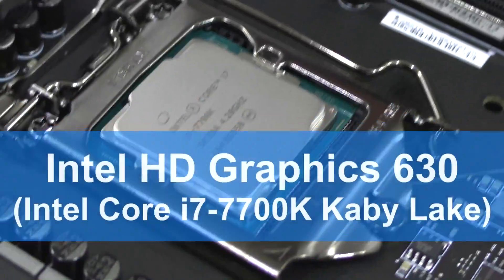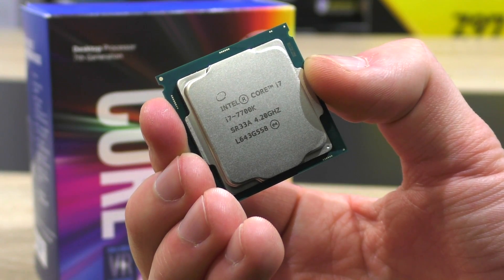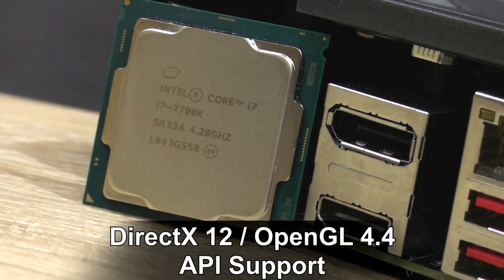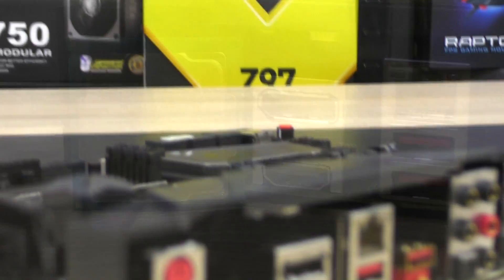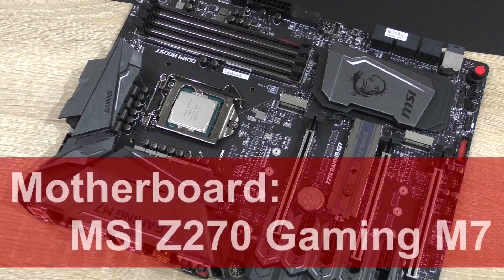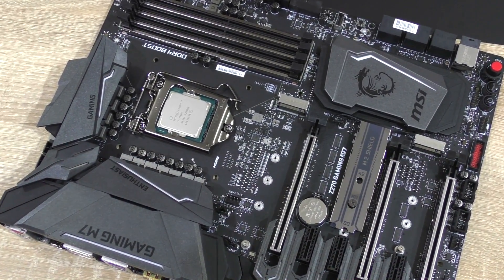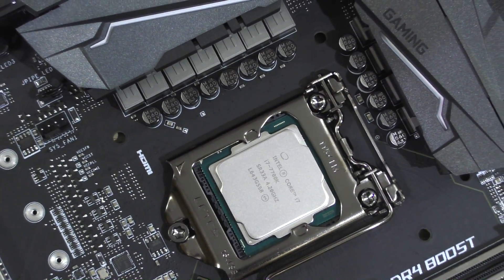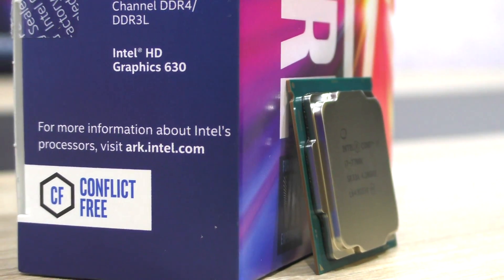Is 1080p Gaming possible? - Intel HD Graphics 630 Review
Can you even play games at 1080p with the Intel HD Graphics 630 on the i7-7700K CPU?